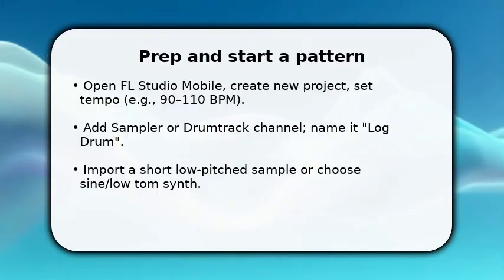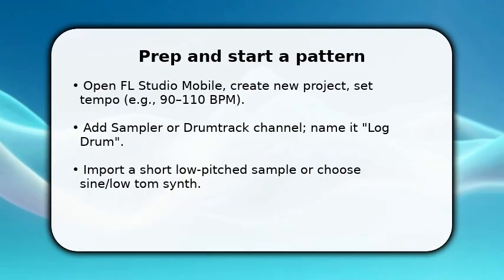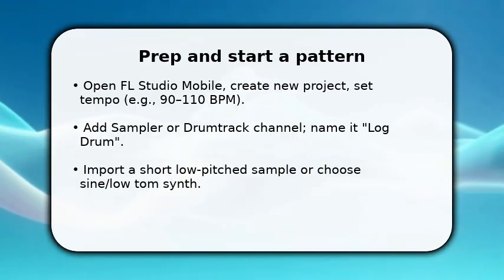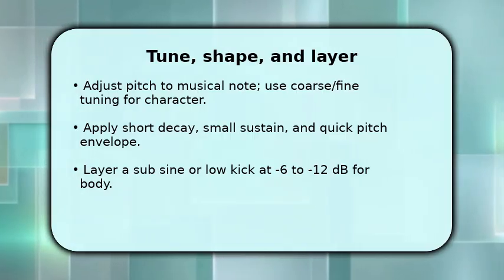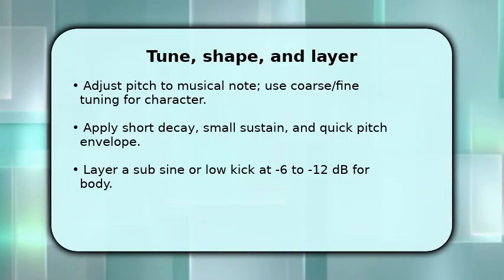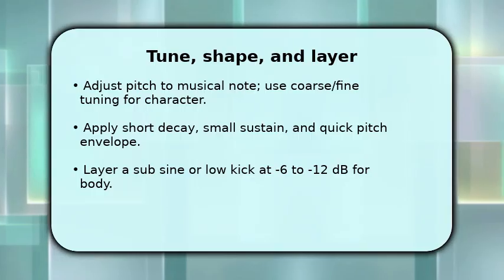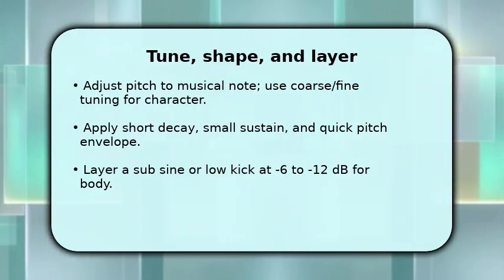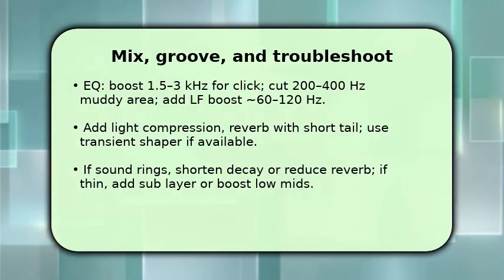How to Make Log Drum in Fl Studio Mobile (easy Method)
How to Make Log Drum in Fl Studio Mobile (easy Method) | 🔒 Surfshark VPN Deal — Stay private and secure. $1.99/mo + 3 Months Free ▸

Discover the simple steps to create a log drum sound in FL Studio Mobile with our easy tutorial. Perfect for producers and musicians looking to add depth to their beats without complex equipment.

FL Studio, log drum creation, mobile music production, FLStudioMobile, make beat sounds at home, music mixing basics, drum machine tutorial, produce with FL Studio Mobile, add depth to your beats, home recording